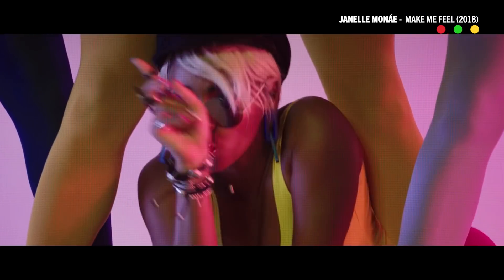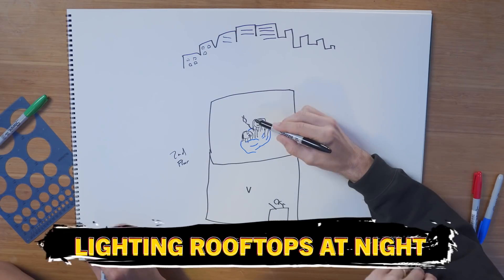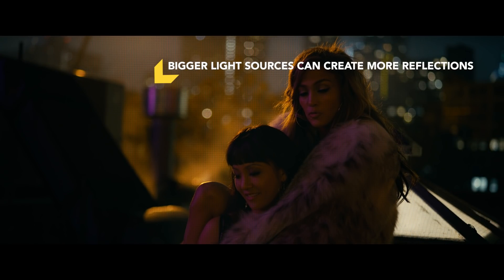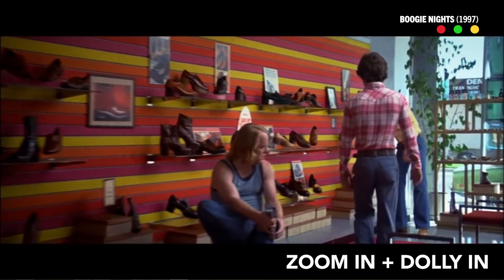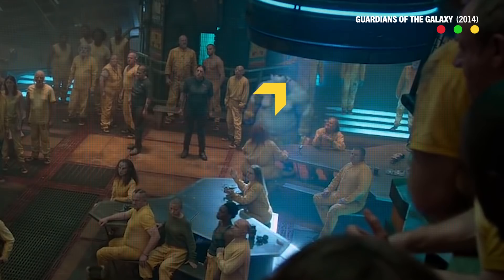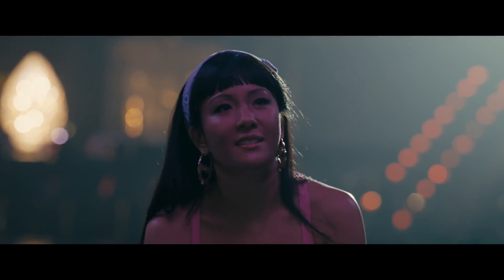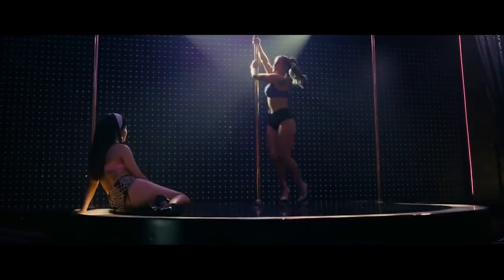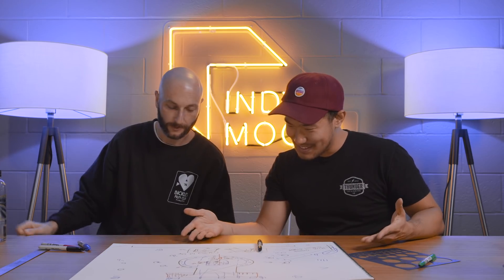The Cinematography of Hustlers | Camera & Lighting Breakdown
With the Cinematographer from Hustlers, we explore how storytellers can create amazing looking scenes on rooftops, clubs, and bars.